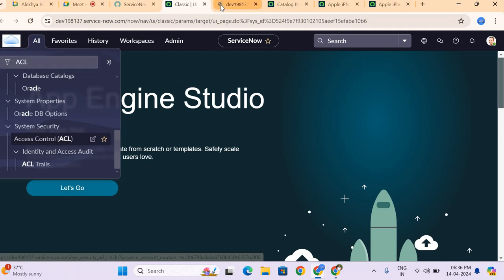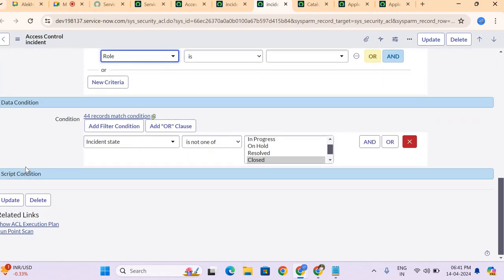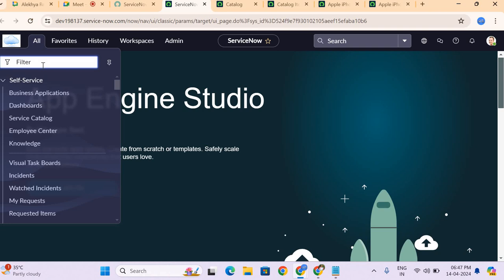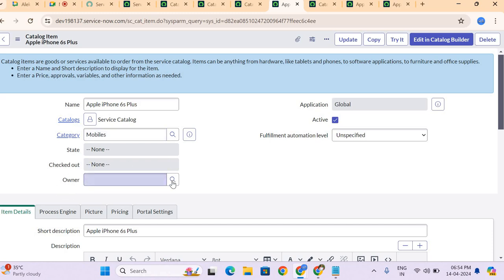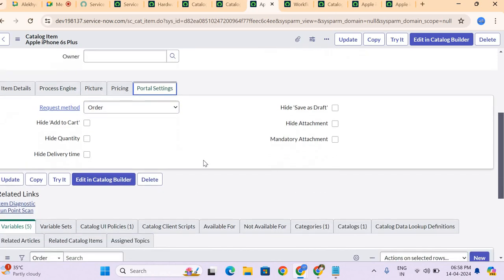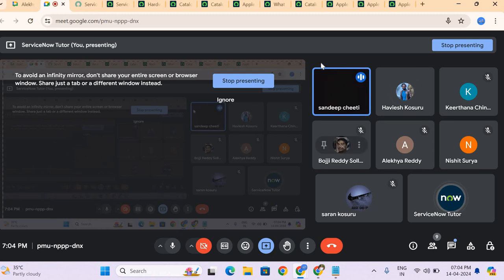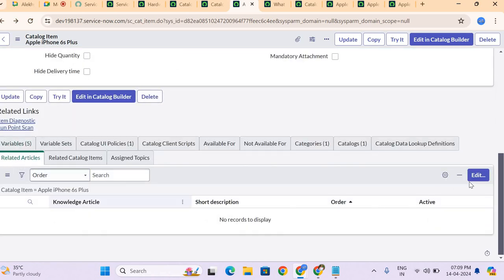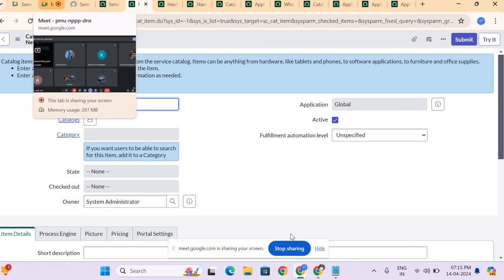ServiceNow Training|| Day-5 || Service Catalog -Part -01